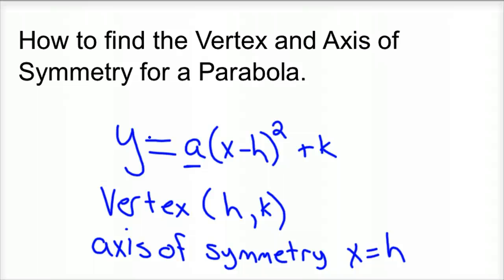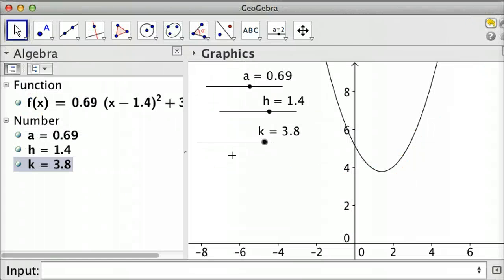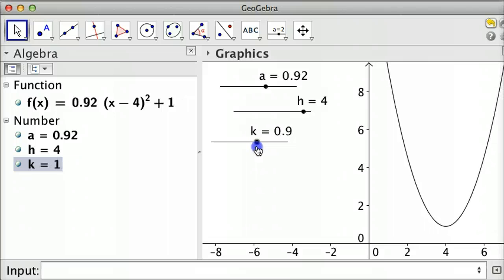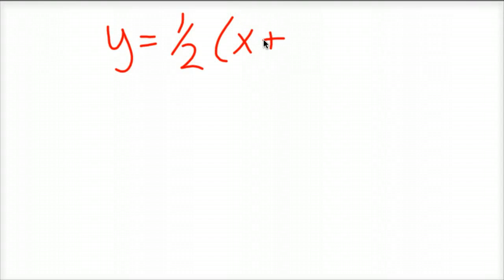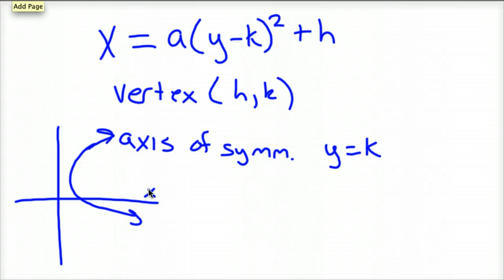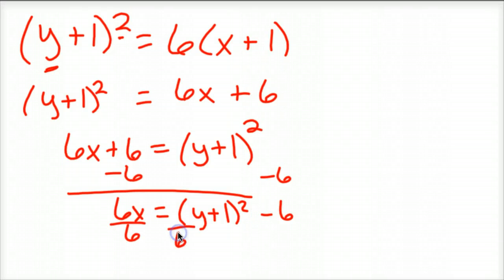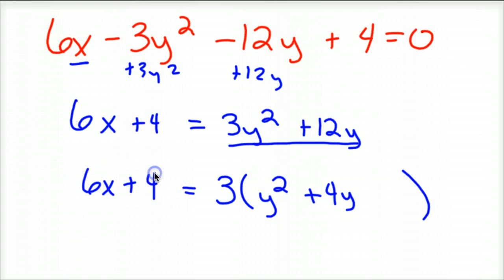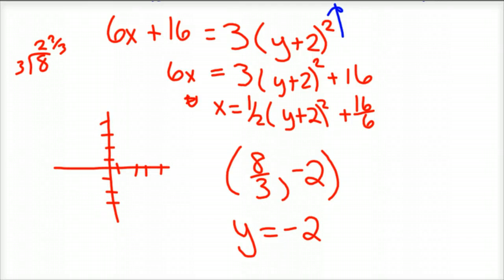How to Find the Vertex and Axis of Symmetry Porabola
How to find the vertex and axis of symmetry of a porabola